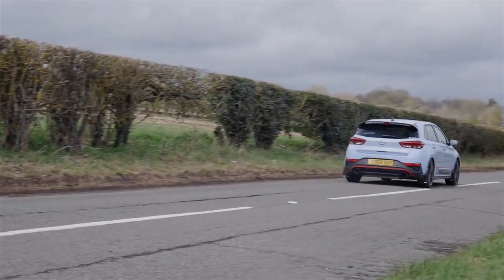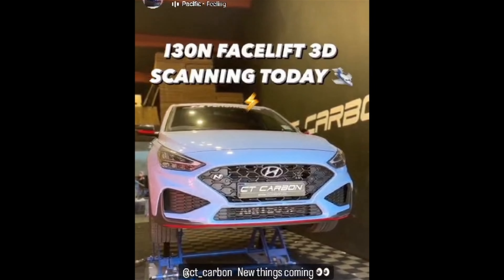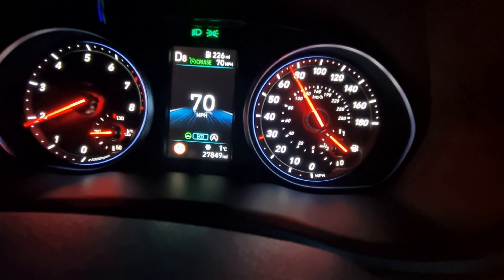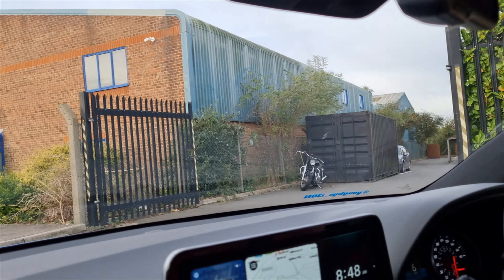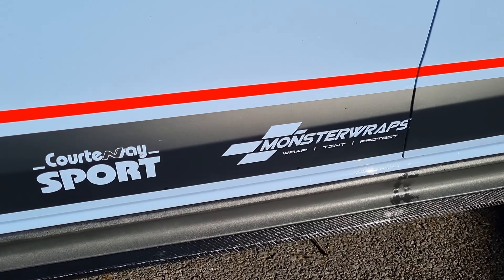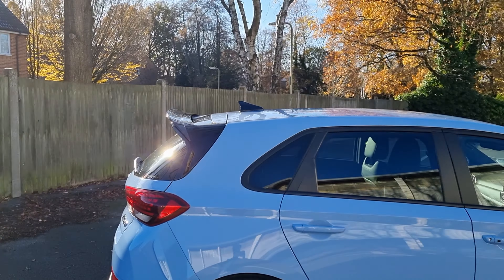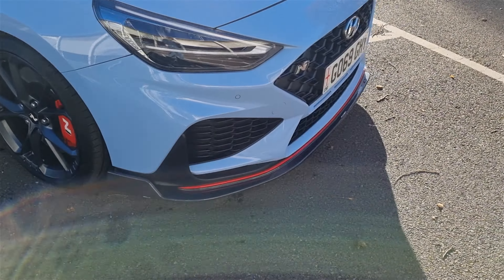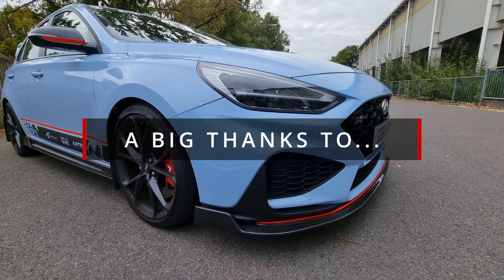CT-CARBON DEVELOP THEIR NEW BODYKIT ON MY STAGE 2 i30N DCT (4-PIECE CARBON KIT)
In this video, I am lucky enough to be CT Carbons' development car for their brand new 4-piece carbon kit! (Spoiler, side skirts, front splitter, and rear diffuser. I show you my journey up to them, what the car looked like before and after the new body kit, and give my opinion on the new look!

Go check out Hampshire Photography's VIDEO OF MY CAR! (and thank him for letting me use some footage he shot, another new video coming from him with this kit on the car soon too!) -

Chapters:
Intro 00:00
1st visit to CT-Carbon 00:24
2nd Visit and fitting 1:27
Photos 1:53
Reaction and walk-around 2:32
Credits 4:30
Outro 5:19